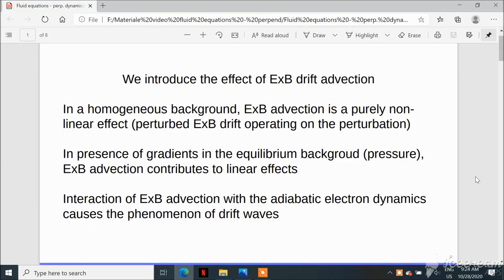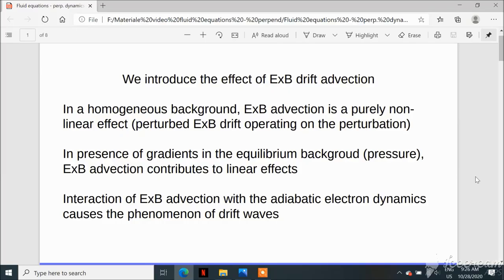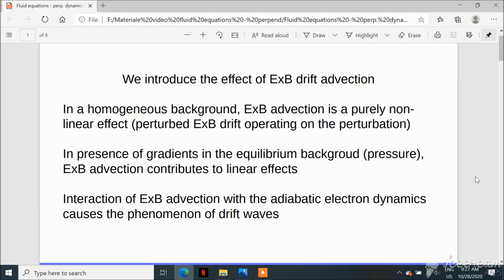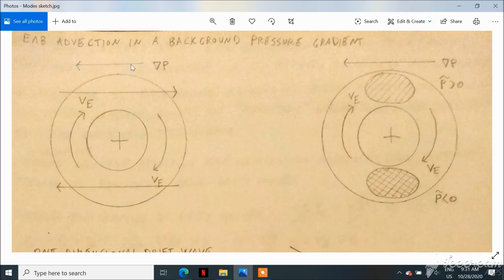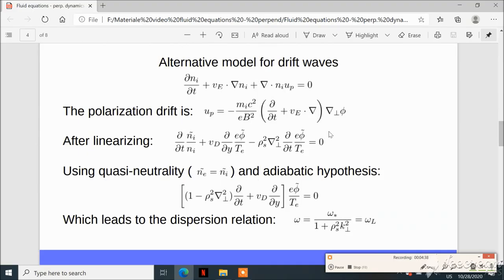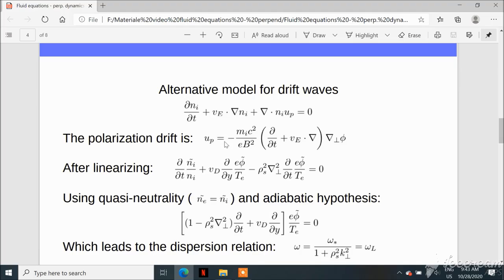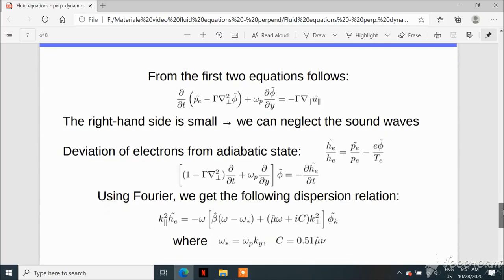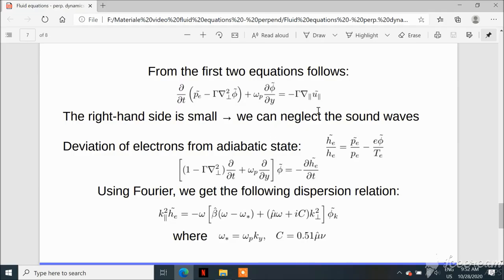Fluid drift turbulence in plasmas part 2: perpendicular dynamics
This is the second video dedicated to the subject of fluid drift turbulence in magnetized plasmas. Here I will talk about the dynamics that takes place in the perpendicular plane, which involves the drift waves.

The main source for this material is the document "Low frequency fluid drift turbulence in magnetized plasmas" by Bruce Scott